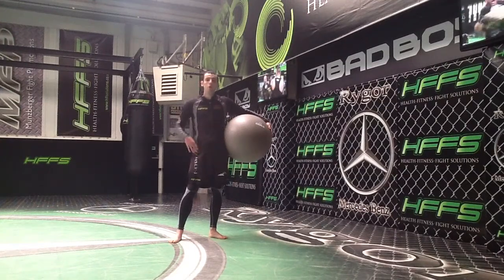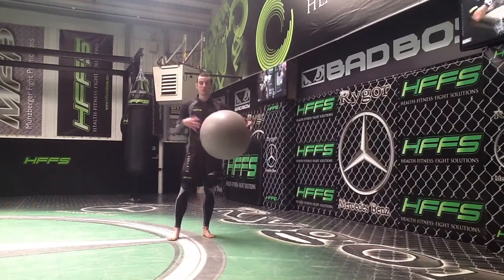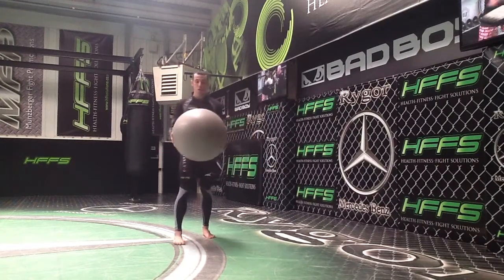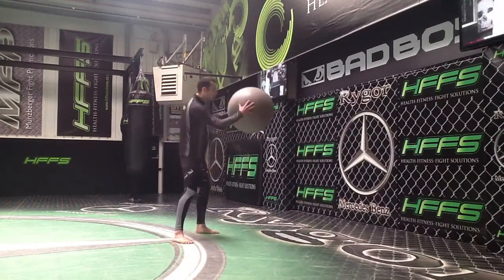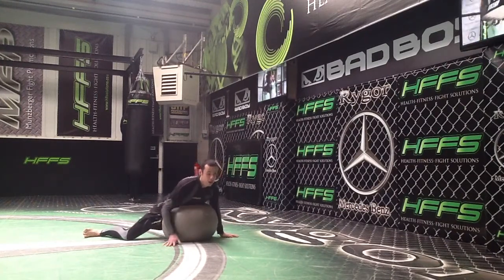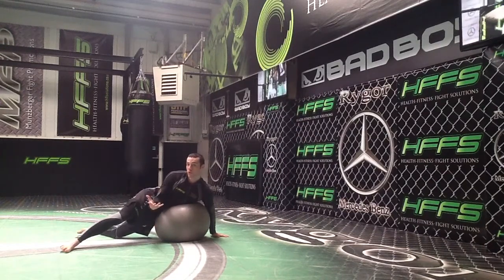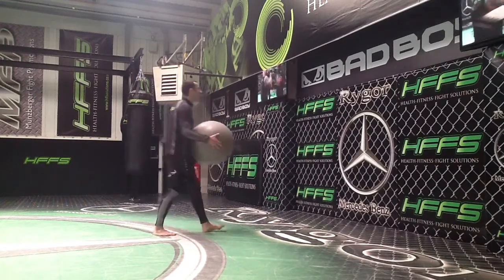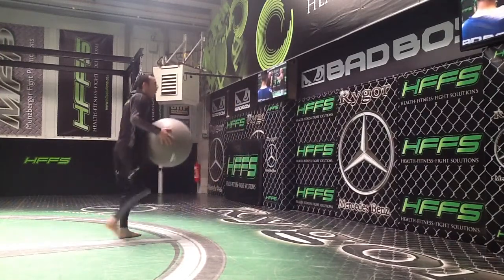Solo Sprawl Training Drill - MMA & Wrestling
Here is a great MMA & Wrestling Solo Sprawl Training Drill. Use it to develop the timing and speed of your sprawl!